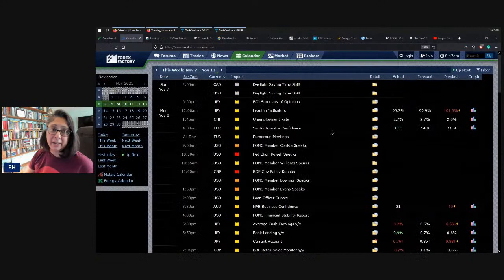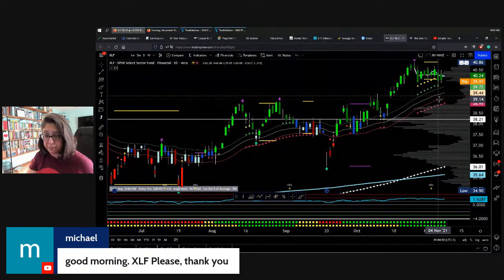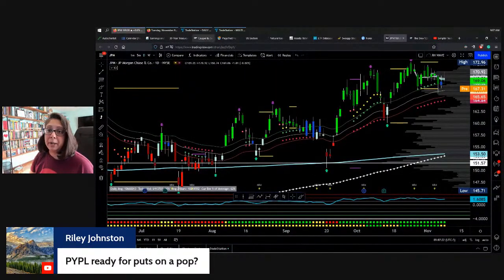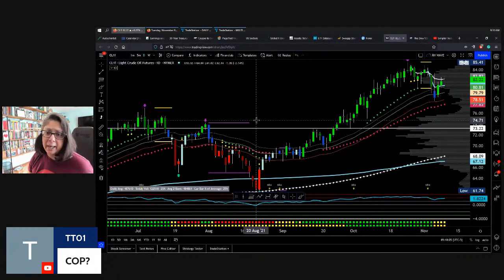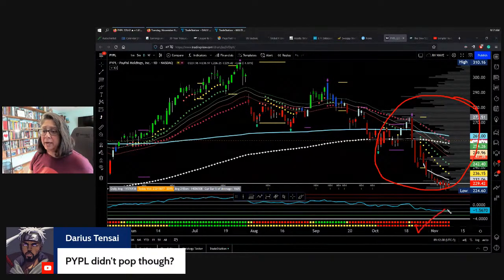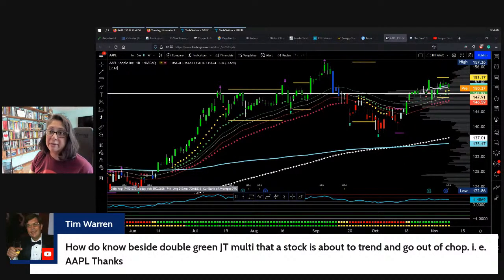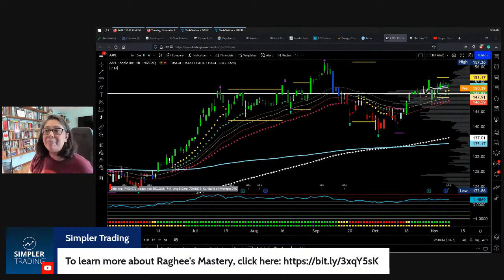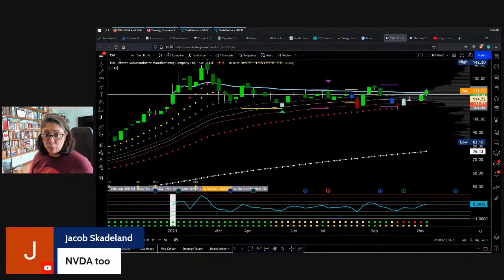Charts and Coffee with Raghee for Tuesday, November 9, 2021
Sign up for Raghee's FREE Countdown Trader newsletter so you can stay up to date with current market conditions, trade setups, and strategies.